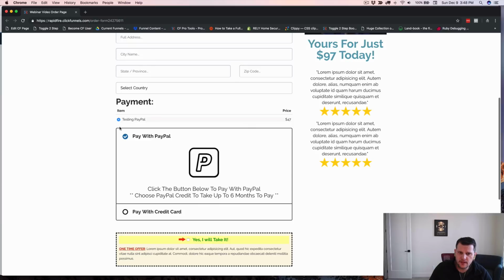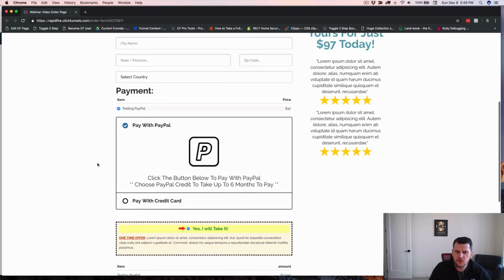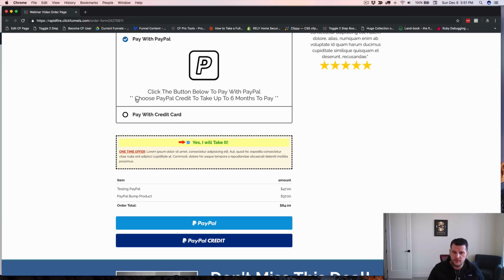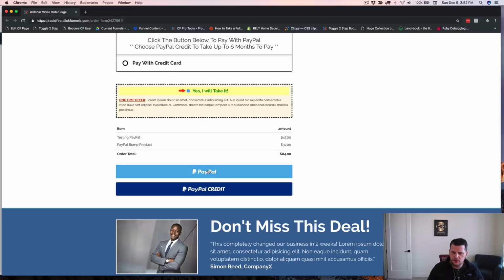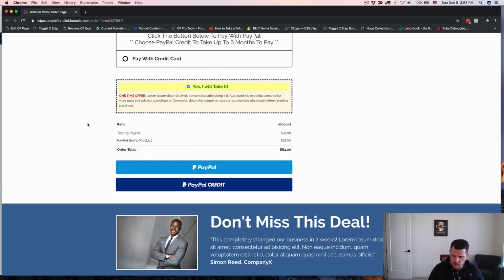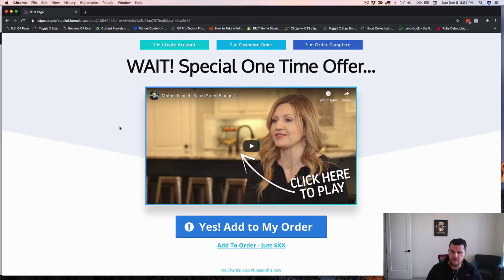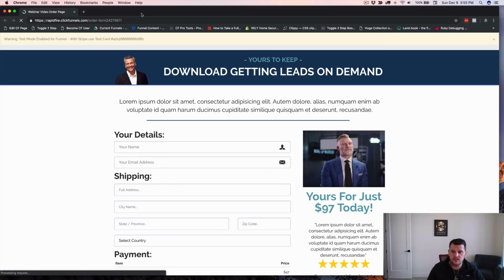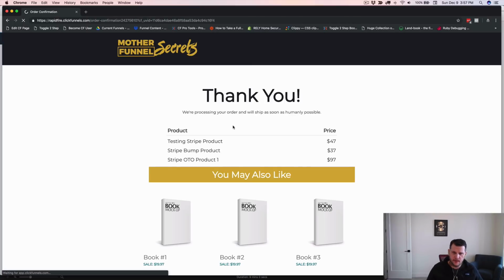Demo of ClickFunnels PayPal and Credit Card Checkout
- Here’s a quick demo of the new add-on from CF Pro Tools that allows your customer to choose to pay with either PayPal or Credit Card on one order form using the built-in ClickFunnels payment integrations.